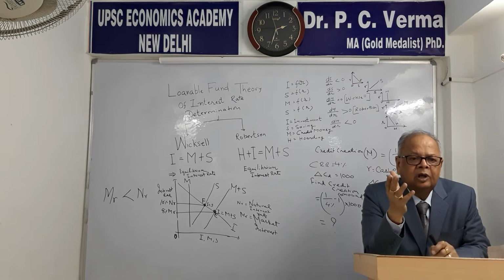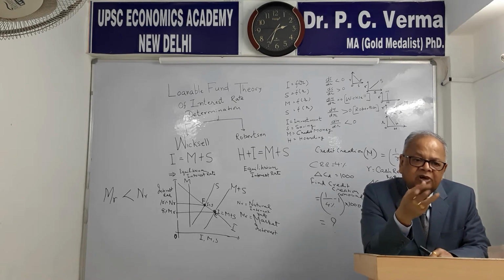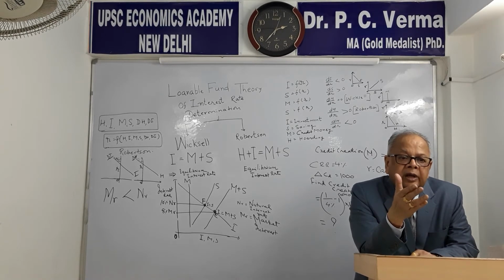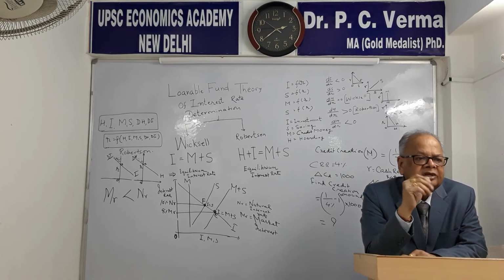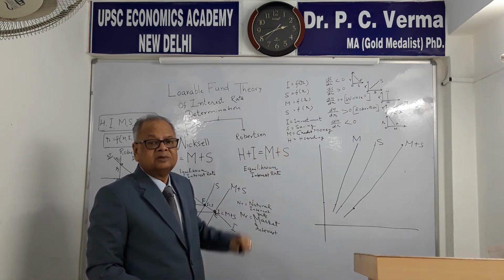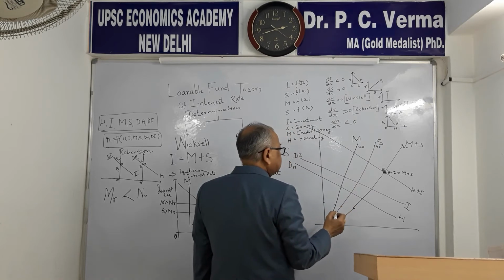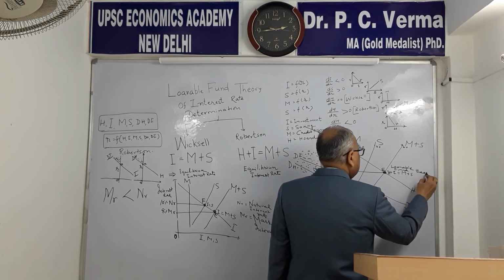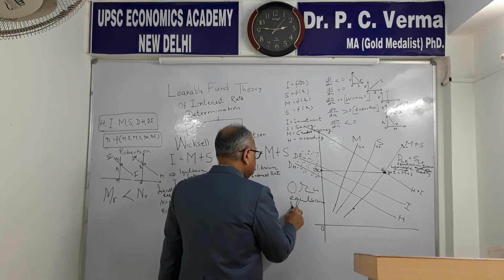LOANABLE FUND THEORY OF INTEREST RATE DETERMINATION(CONTINUED)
Wicksell & Robertson